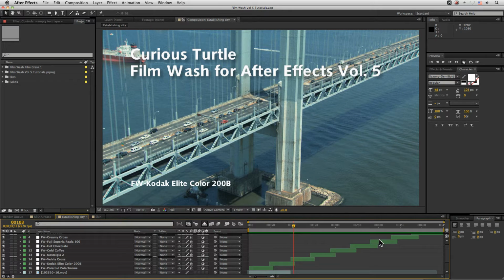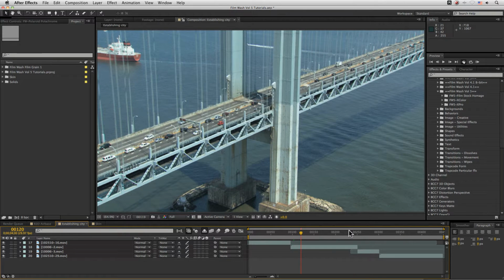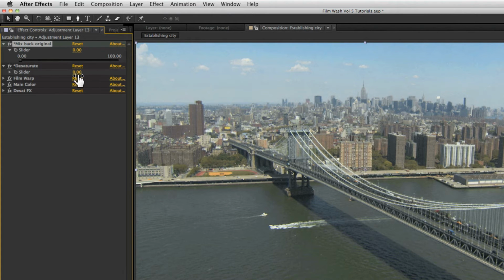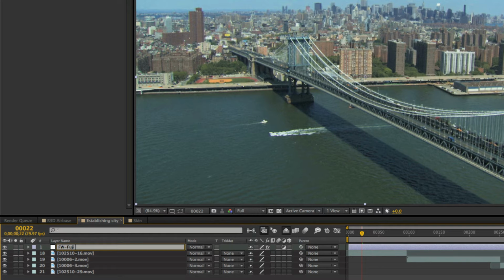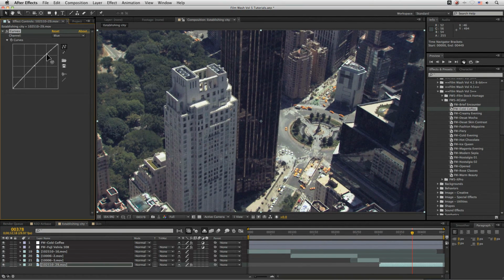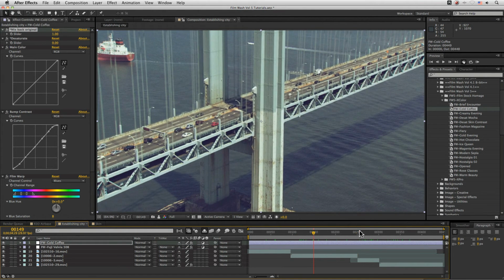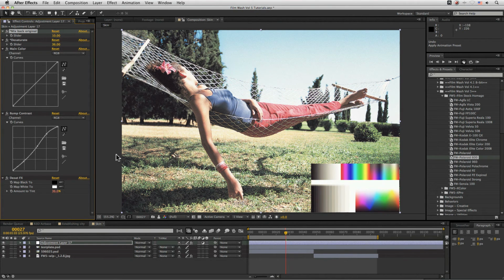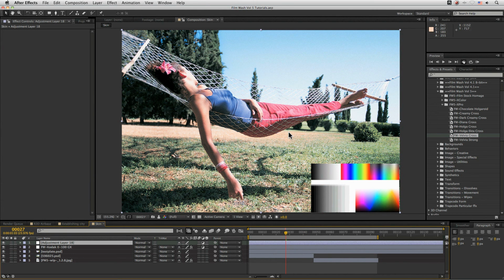Film Wash 5 Tutorial - After Effects - Basic Usage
A tutorial showing a the basic usage of Film Wash Vol. 5 and After Effects.  It starts with installation.  Then moves to basic use and setting up the color grade effects.

We also see how to balance out the sequence to ensure a consistent look at the end.

Finally we explore how Film Wash has been designed to protect skin tones, so your picture doesn't look radioactive! Even when using some of the stronger cross-process effects.